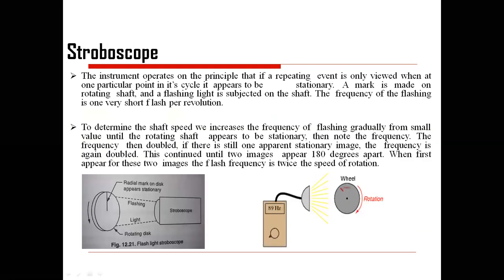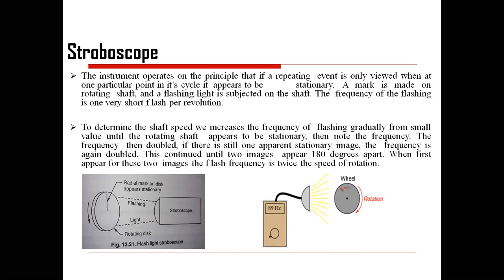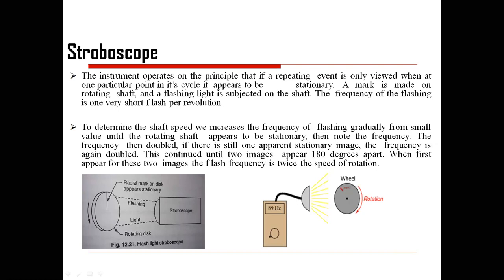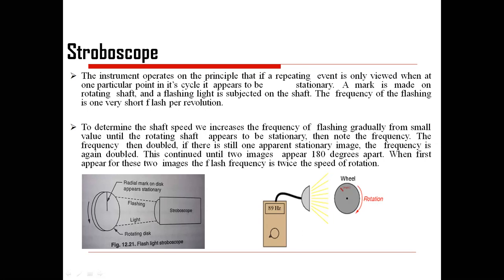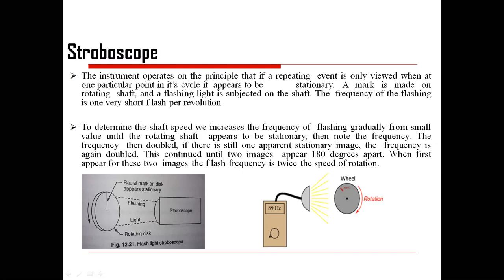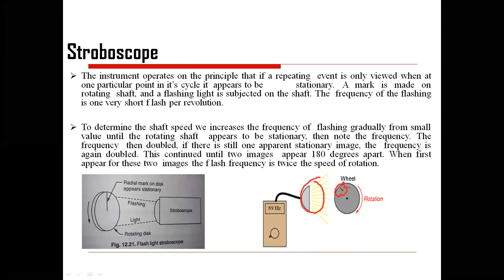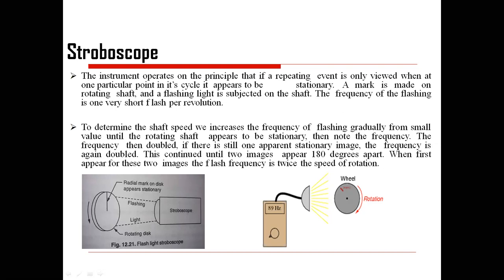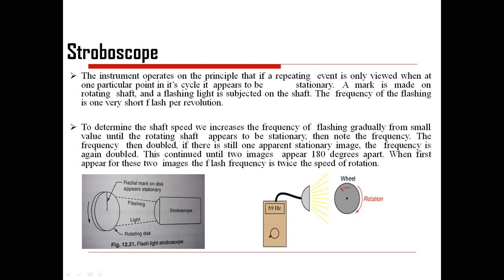Speed Measurement Part 7